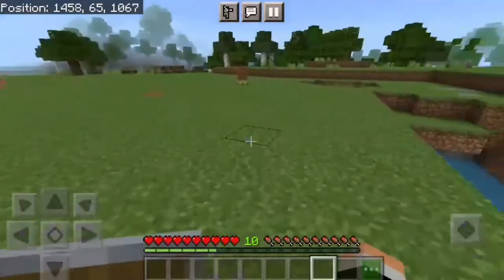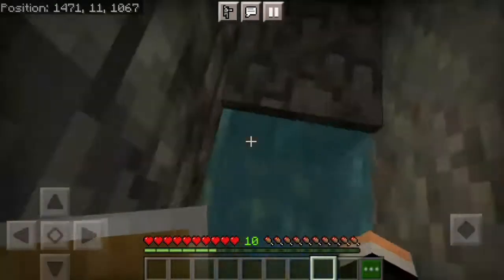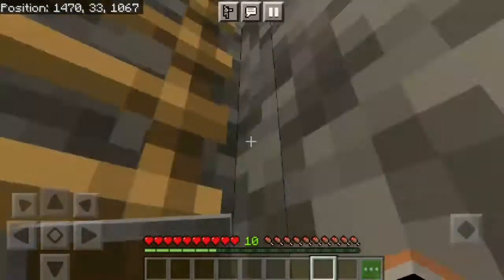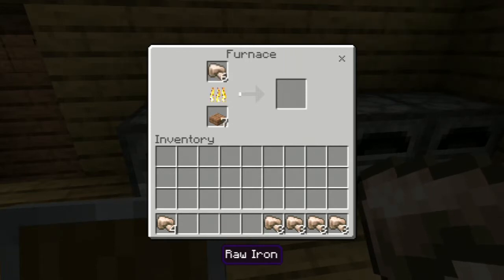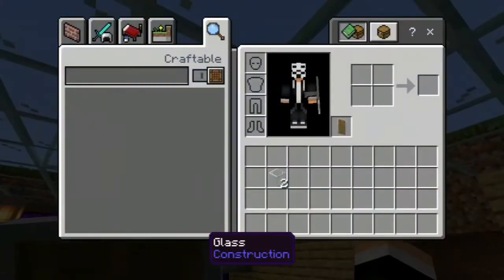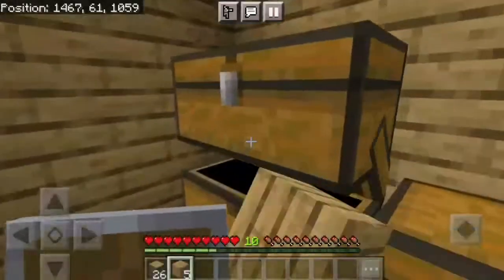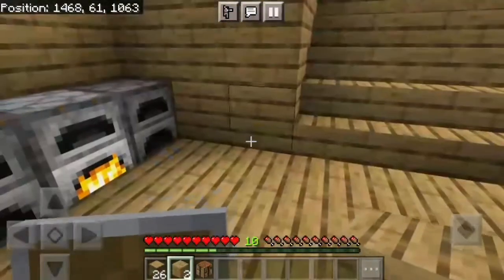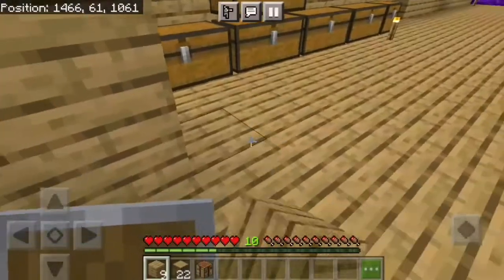#8 Made a Good Entrance Gate [Minecraft Survival] | MineGamerParth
#5 Made a Good Entrance Gate [Minecraft Survival] | MineGamerParth